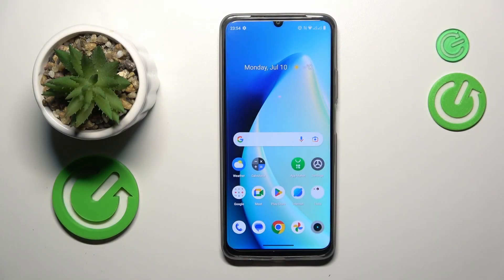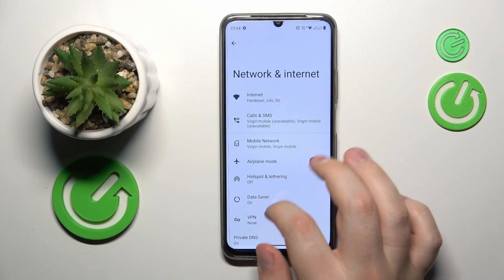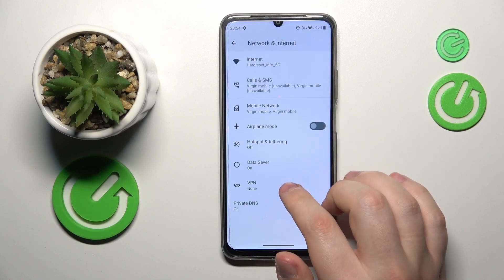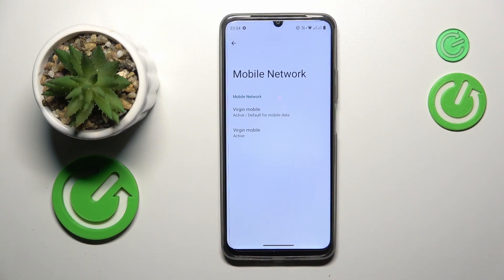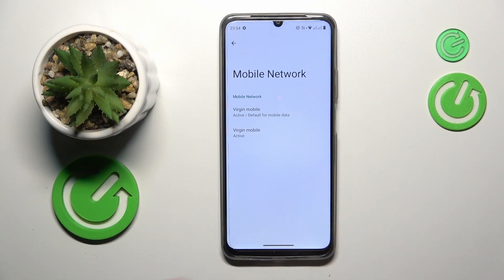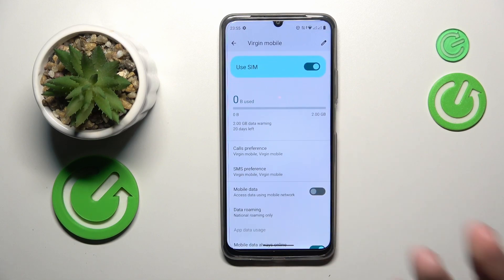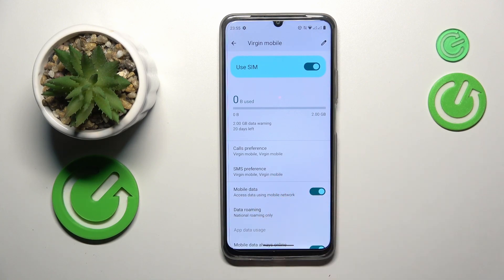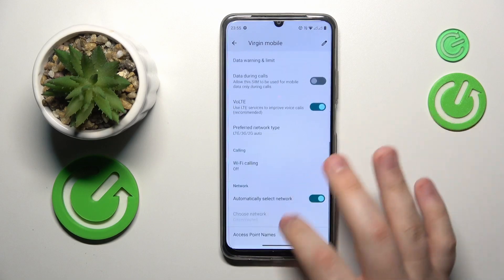How to Switch SIM Card Preferences on Realme C53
Find out more about Realme C53:
Hello, users! In this tutorial, we'll walk you through the steps to change the SIM Card Preferences on your Realme C53. Our expert will guide you to the network & internet category, where you can easily choose the default SIM card for calls, SMS, and mobile data. If you want to know more about your Realme C53, visit our YouTube channel.

How to switch sim preferences in Realme C53? How to choose a default sim card for calls in Realme C53? How to choose a sim card for mobile data on Realme C53?